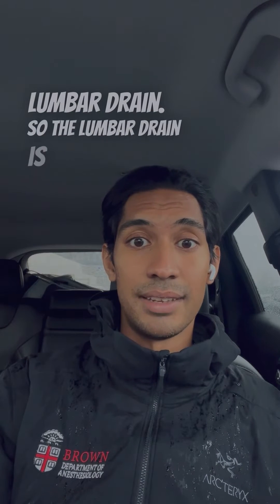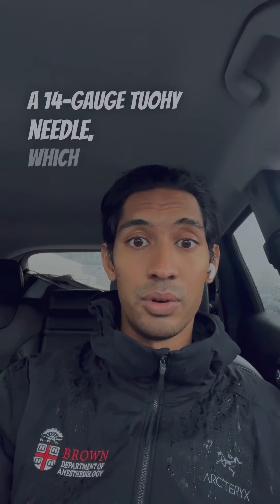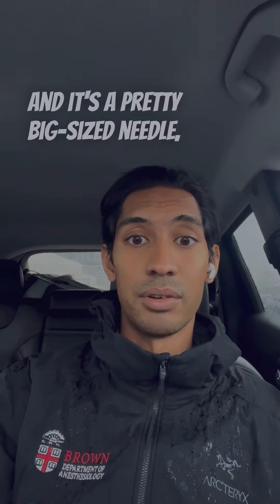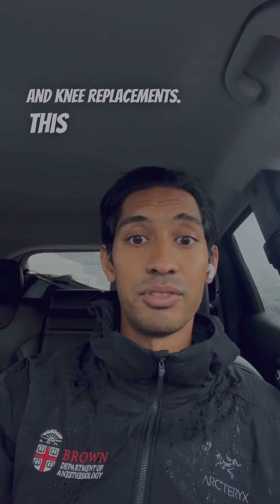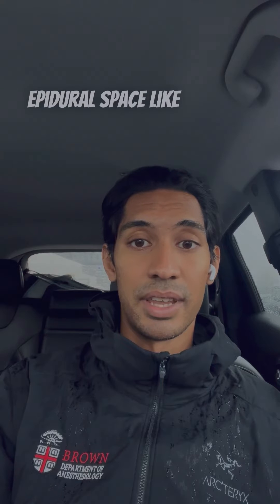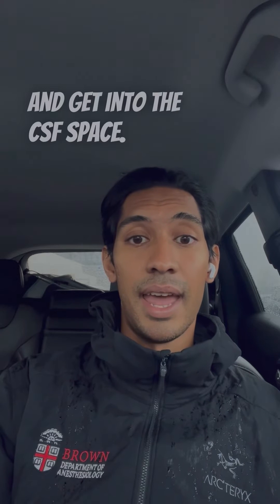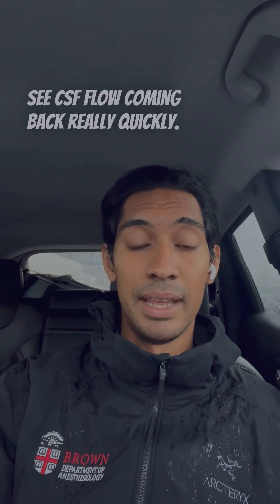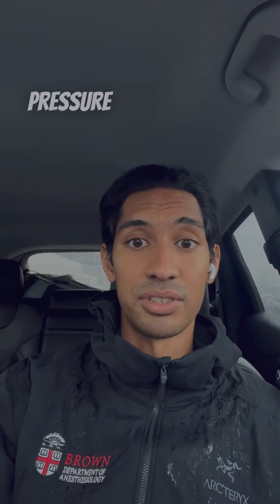Lessons on Call: Lumbar Spinal Drains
One of the more significant complications of thoracoabdominal aortic surgery is ischemic spinal cord injury (SCI). The result of this can be paralysis and lack of sensation to both lower extremities. This can present immediately after surgery (acute) or be delayed for several days (postponed). Placing a lumbar cerebrospinal fluid (CSF) drain can reduce the risk of SCI by reducing the intraspinal pressure (or ICP) and allowing more perfusion to the spinal cord. Spinal cord perfusion is determined by mean arterial pressure minus intracranial pressure (SCP = MAP - ICP). ICP can be replaced with central venous pressure (CVP) in this equation, depending on which is higher.

The risk of SCI post-TAAA surgery increases with advance age, emergent cases, patients with extensive aortic disease (including previous aortic intervention), and patients with comorbidities such as diabetes and chronic kidney disease.

The blood supply to the spinal cord is comprised of a single anterior spinal artery and two posterior spinal arteries. There is also a network of segmental arteries that provide collateral flow. The artery of Adamkiewicz is a major contributor to the anterior spinal artery in the thoracic region, as it arises from T9-12 vertebral level in most people.

CSF drainage was first proposed in 1988 to prevent SCI and has continued to be a favorable approach for TAAA repairs. Ideally the spinal cord perfusion pressure is maintained above 70 mmHg. This means maintaining MAPs around 80-100 mmHg and CSF pressure below 10 mmHg. This may require draining 5-10cc’s every 30 to 60 minutes. Normally, the rate of drainage should not exceed 15 ml/hr. The complication of draining too much too quickly is potential herniating of the brain.